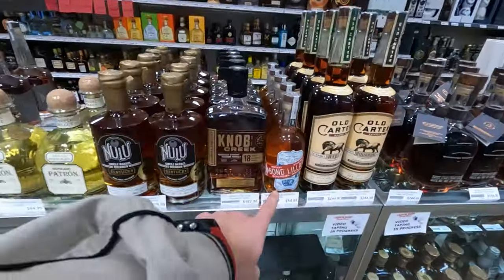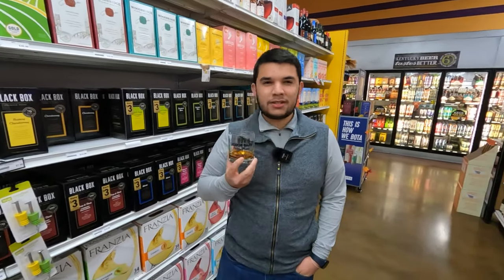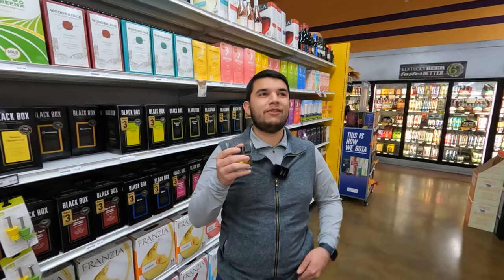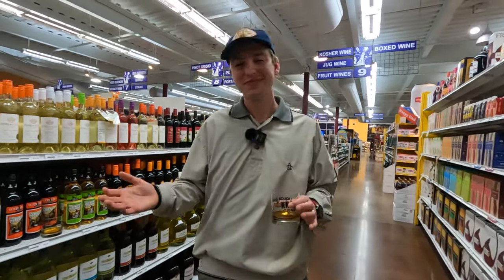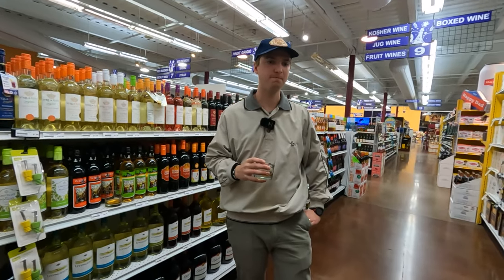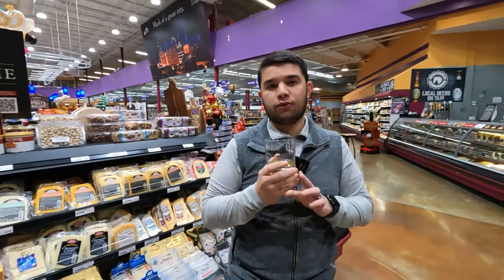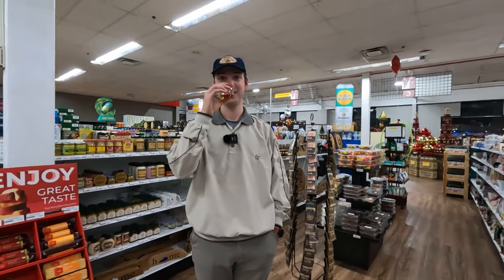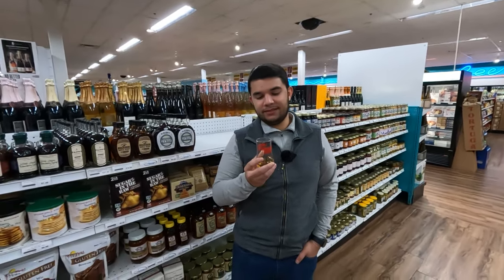Bourbon Hunting in Lexington, KY + Guessing Random Pours!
In this video, we attempt to go bourbon hunting in Lexington, Kentucky! Unfortunately, we weren't too successful, so we decided to play a little guessing game. We took turns buying each other a random pour at Liquor Barn and tried to guess what it was. Overall ,we had a fun time just looking around these stores and can't wait to do it again and hopefully have better luck.

We apologize for the shaky camera and audio cutting out.

Thank you guys for watching! Please go watch Season 1 and 2 of Bottom Shelf Bangers our Larceny Barrel Proof Blind and A124 review!